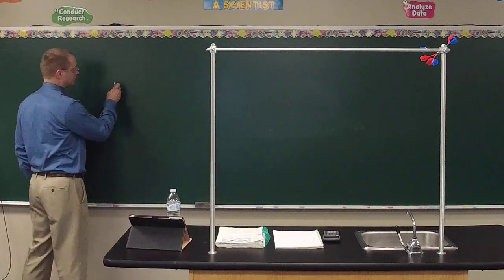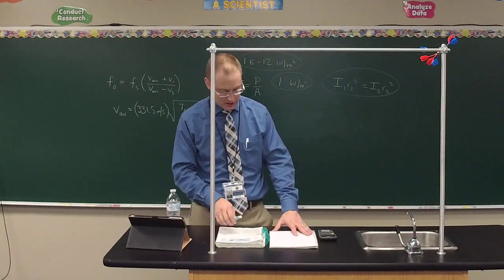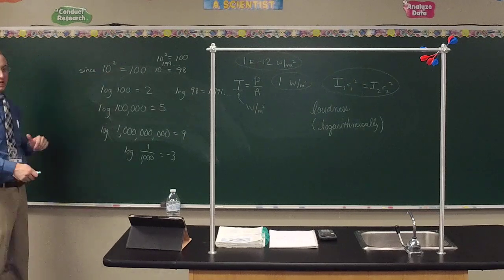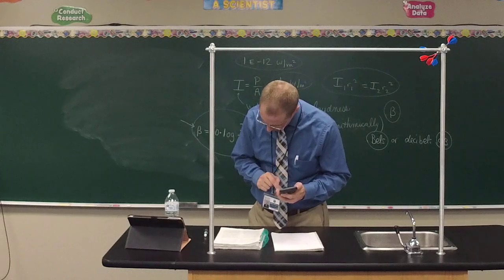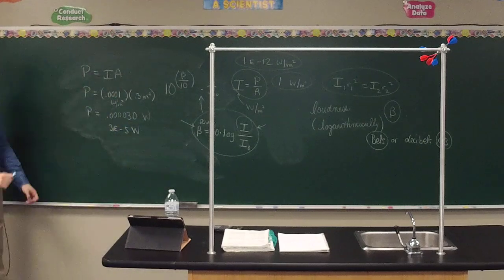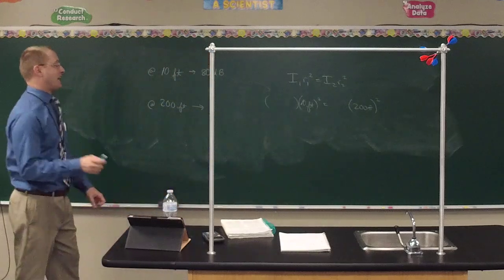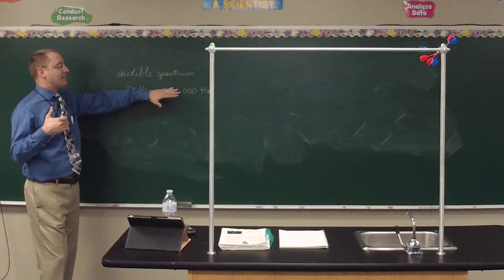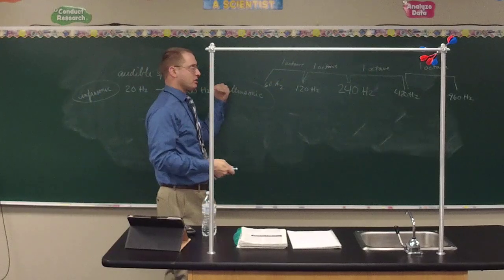Physics Lesson 120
Loudness / Pitch